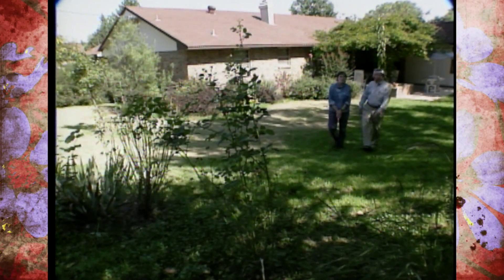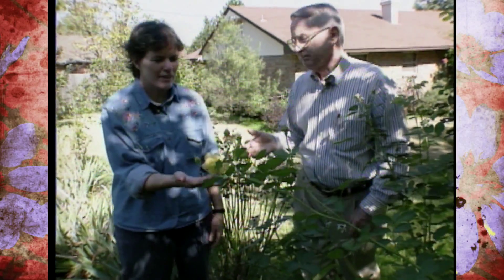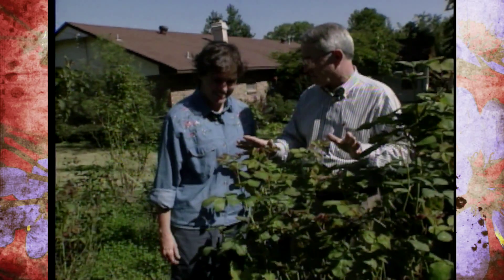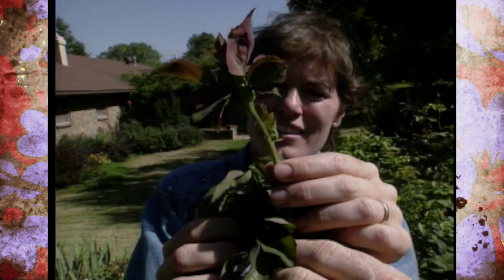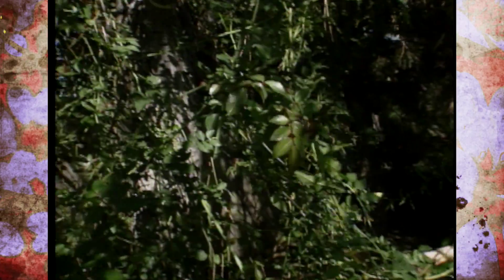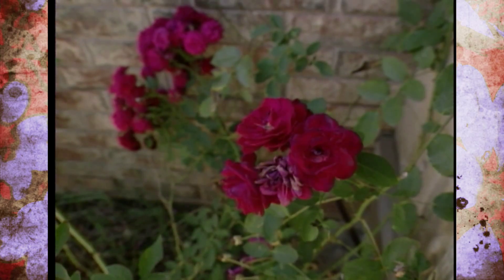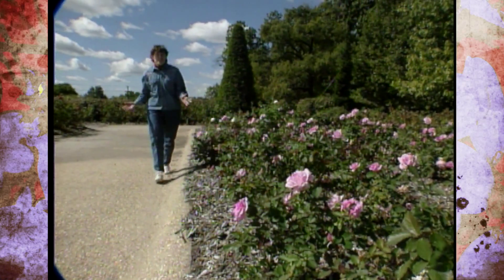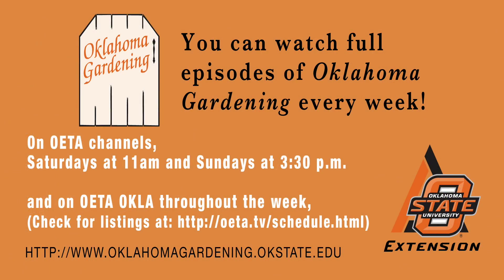Home Garden of Professor Paul Mitchell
10/21/95-Host Sue Gray visits the home garden of Oklahoma State University horticulture professor Paul Mitchell.